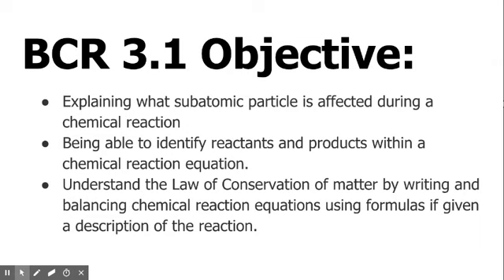BCR 3.1 Chemical Reaction Intro